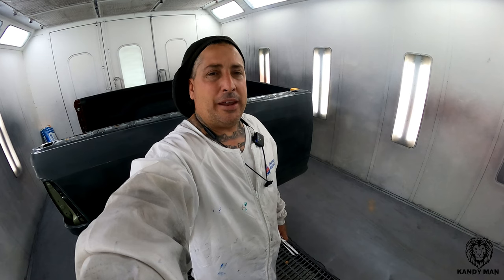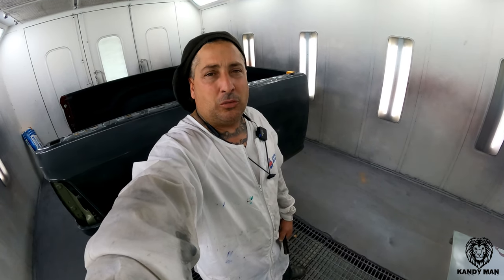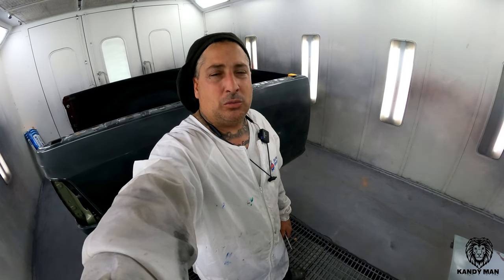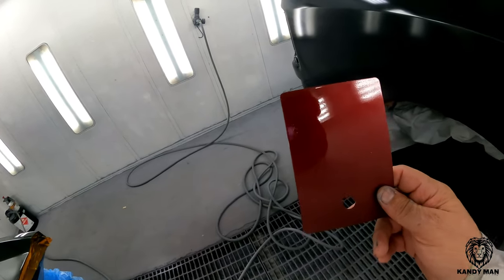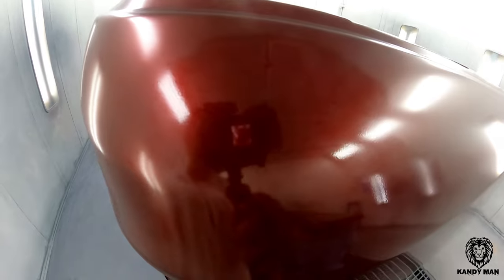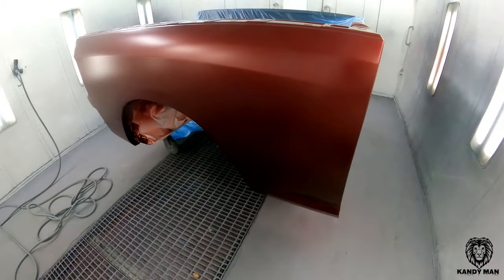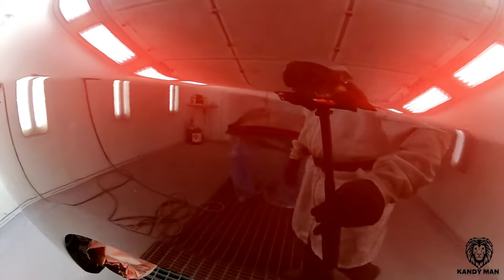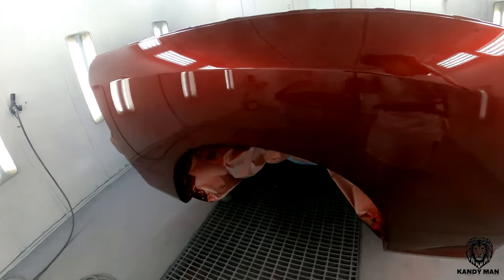PRV OR NRV - HELP ME OUT ON THIS ONE